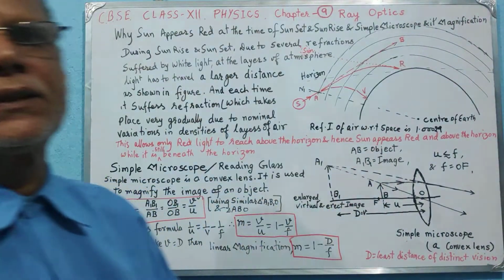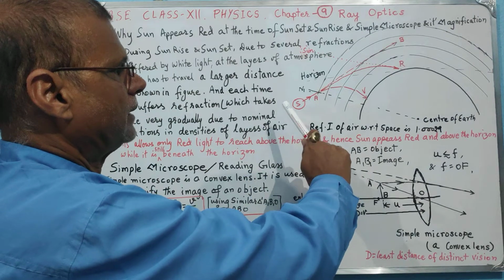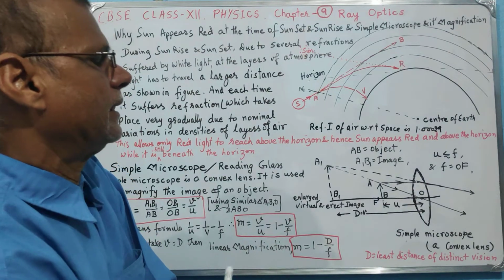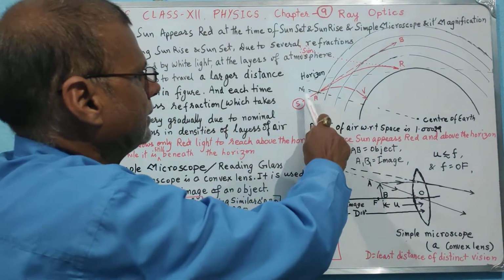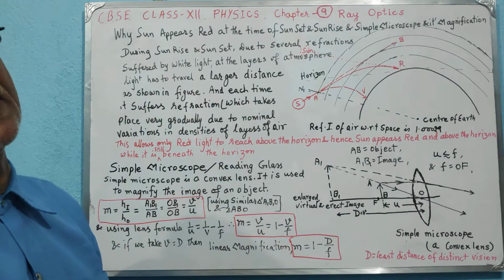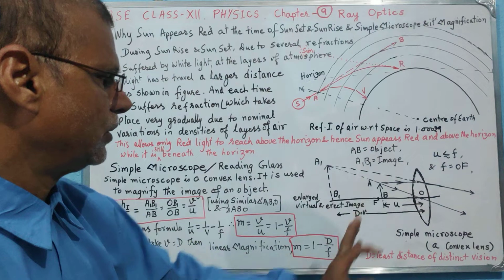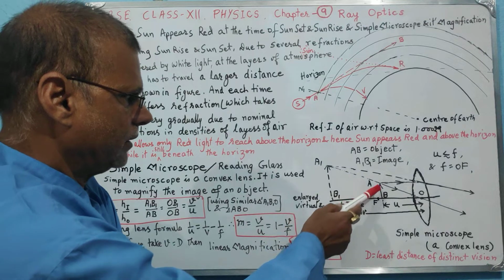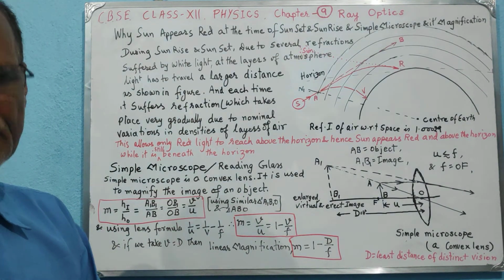optics:Why Sun-rise/set is Red, & Simple Microscope & Magnification.